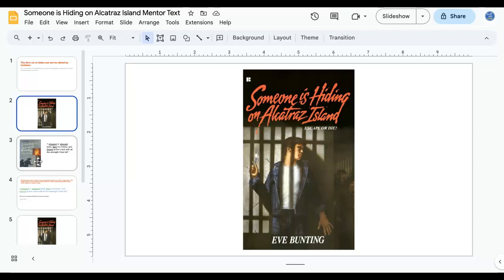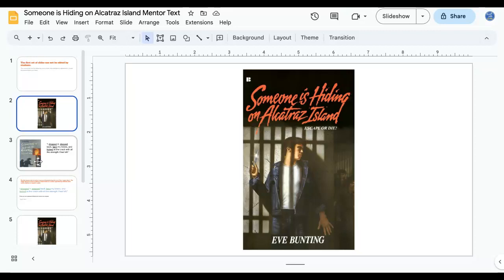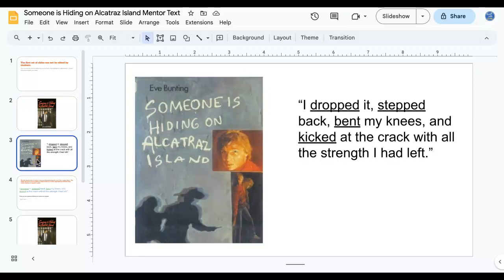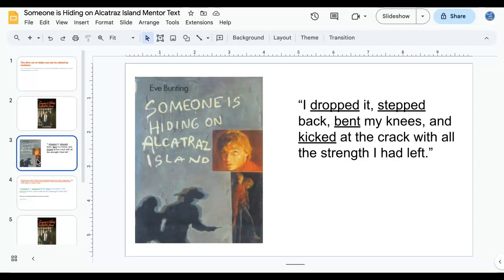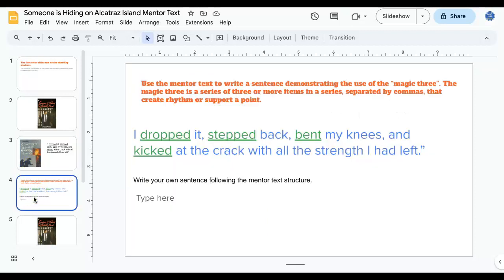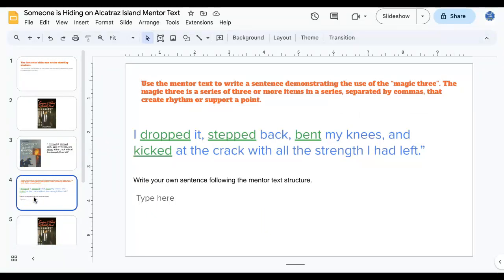Mentor Text Resource Discussion